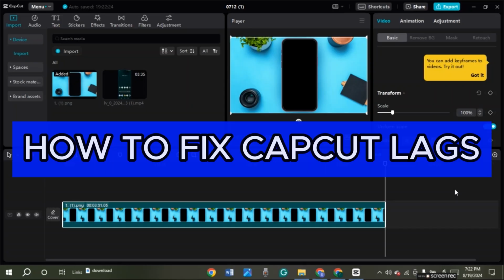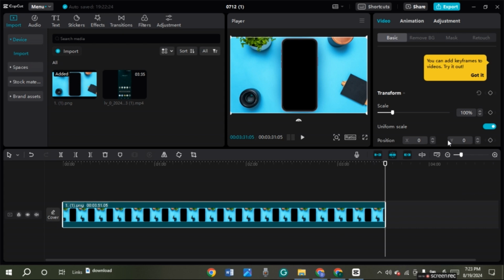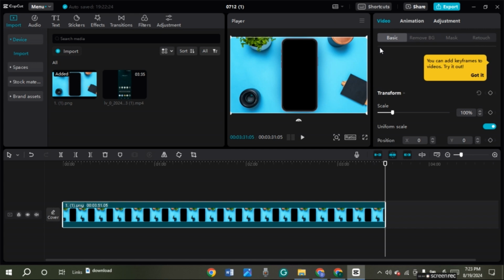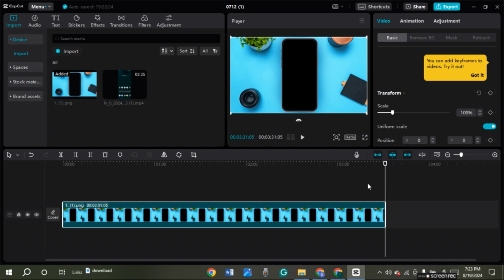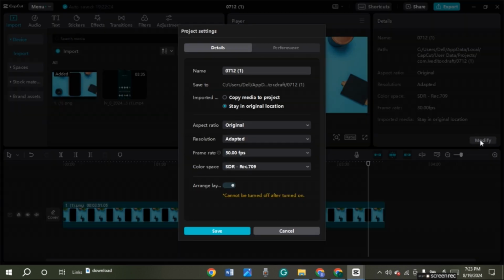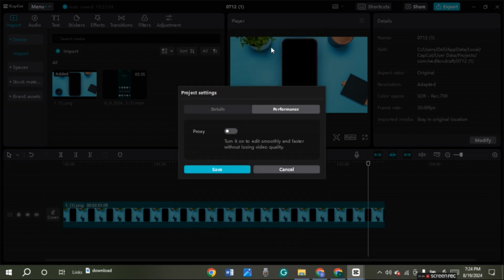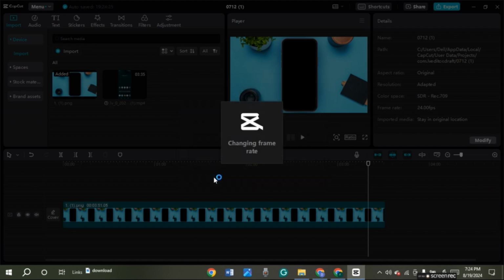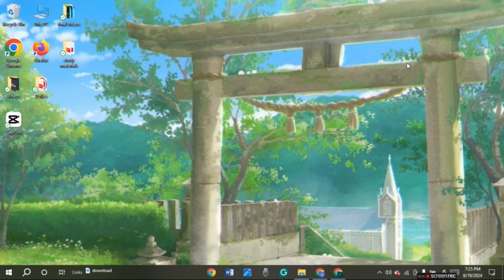How To Fix CapCut Lags 2024 | CapCut Lagging Solved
Experiencing lag while using CapCut for your video editing needs? In this video, we cover effective solutions to address performance issues and lag in CapCut. Learn how to optimize your settings, manage your device's resources, and apply troubleshooting steps to ensure smooth and efficient video editing. Get back to editing your videos without interruptions!